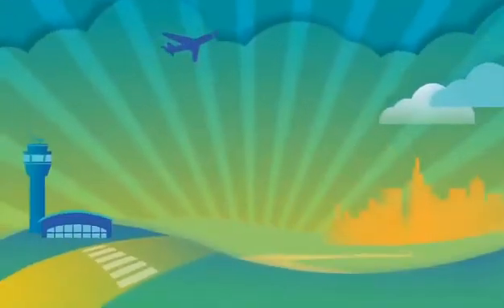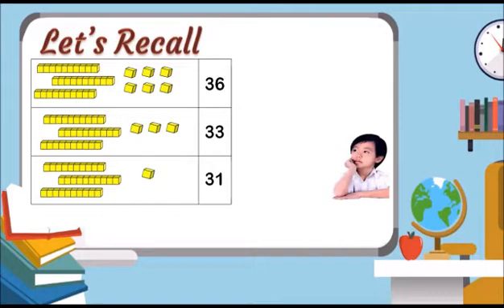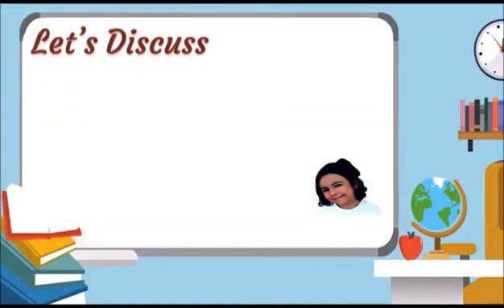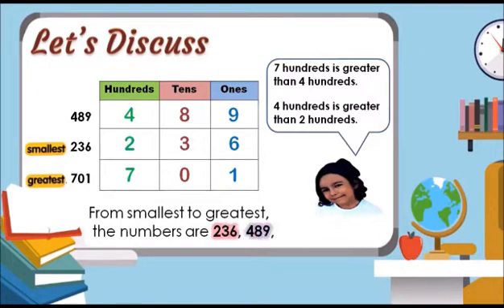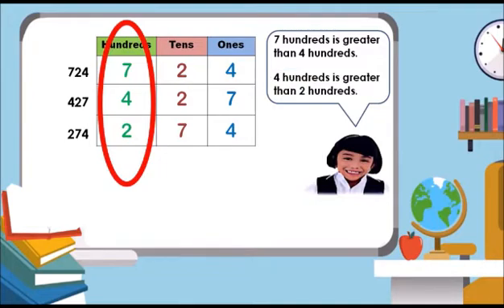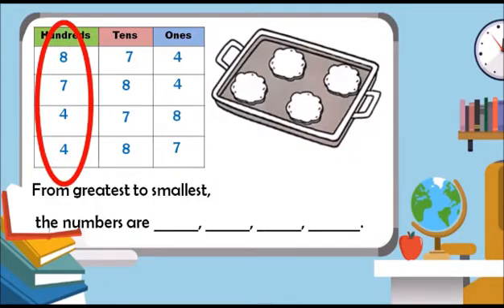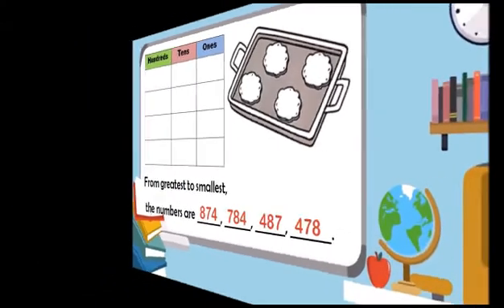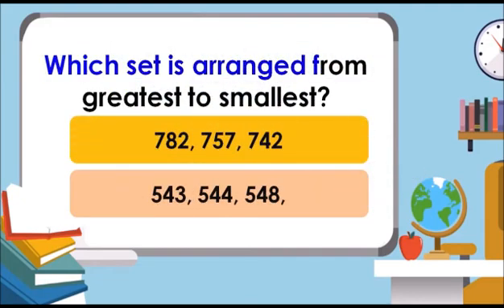Ordering Numbers ( P2- Chapter 1: Lesson 4 )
Primary 2 Singapore Maths